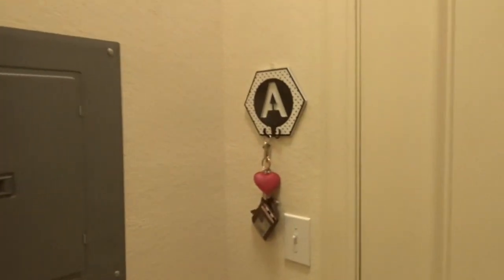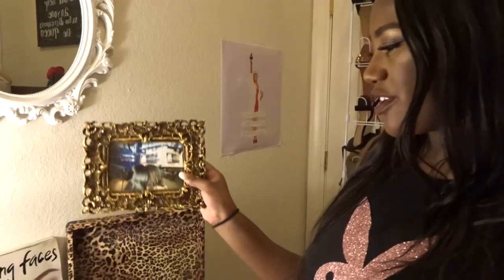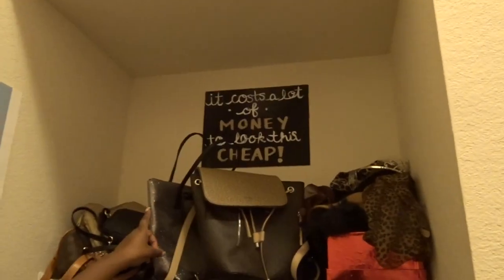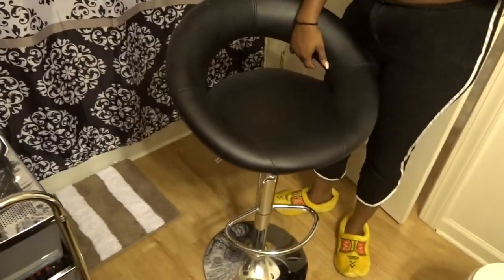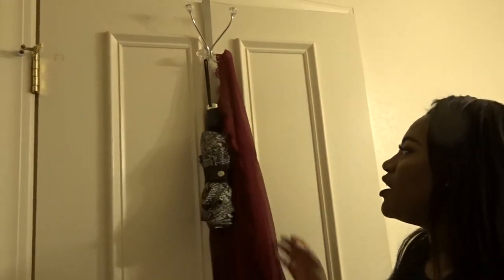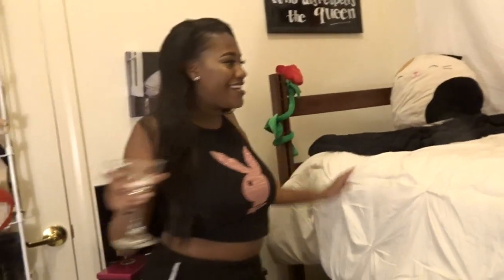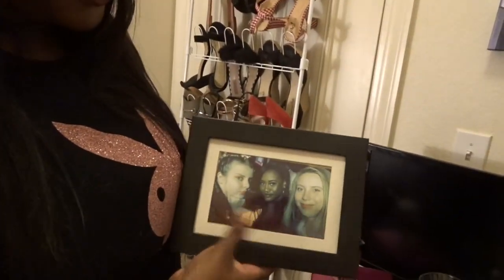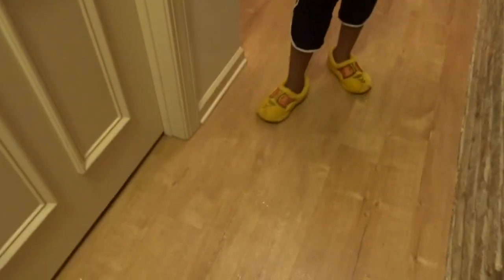Optimize your small space!|TINY DORM TOUR COLUMBUS STATE UNIVERSITY OGLETHORPE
How to Make the Most of a Small Dorm! I told you I would give you guys a room tour!